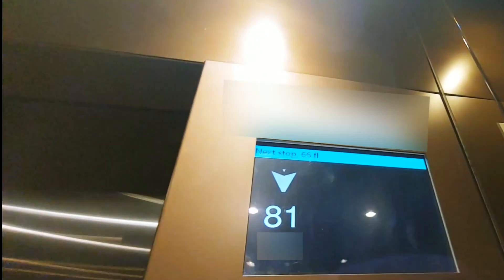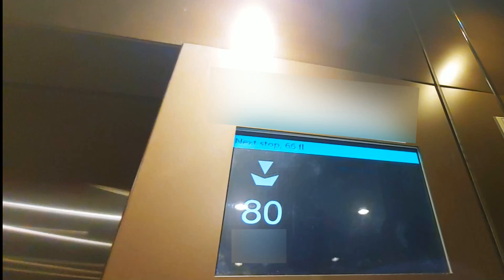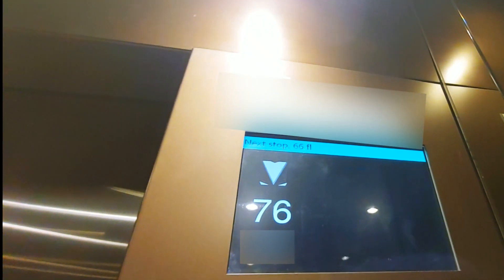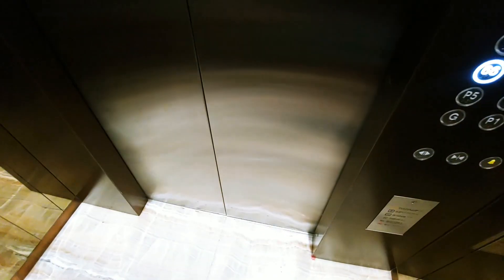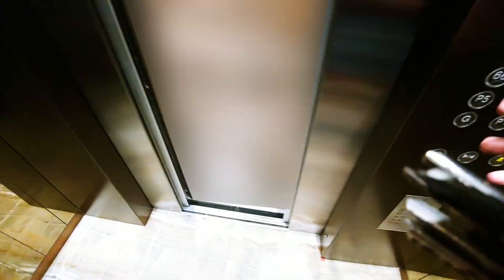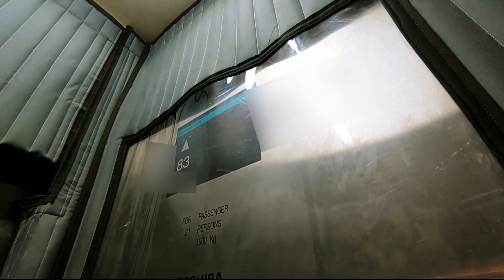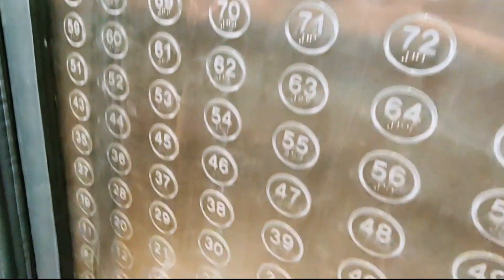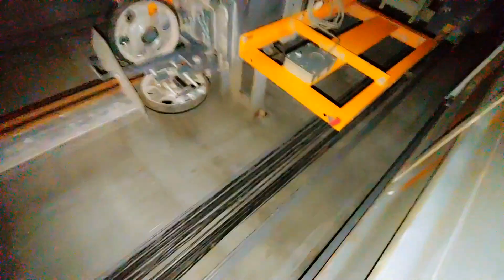Detailed look at 5.5 m/s Toshiba lift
I finally managed to find an SD card I had lost months ago, which contained footage from Hong Kong.

URBEX videos...